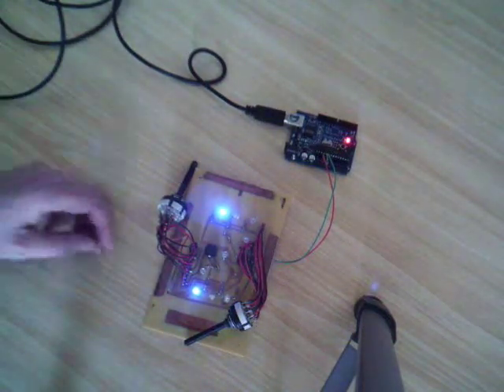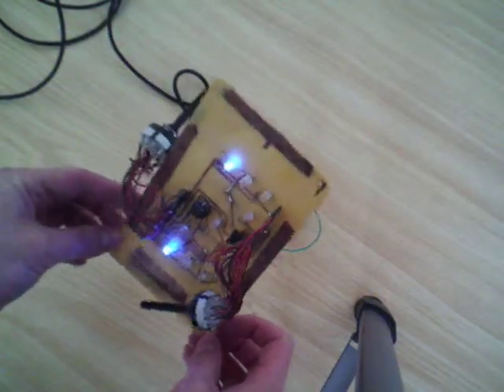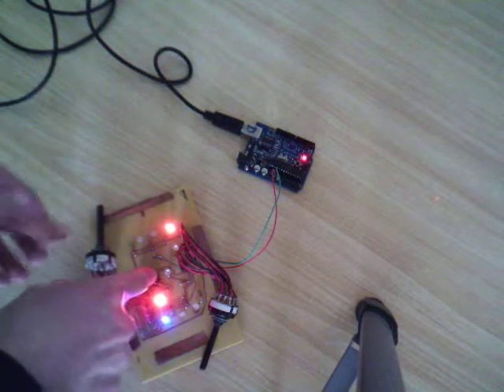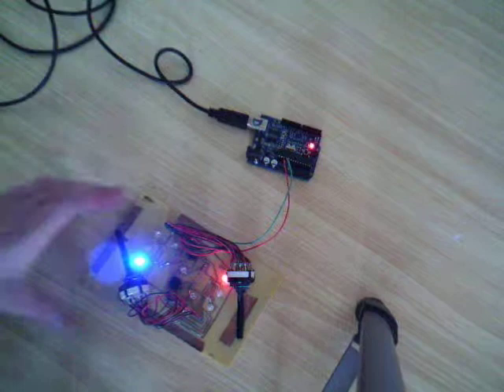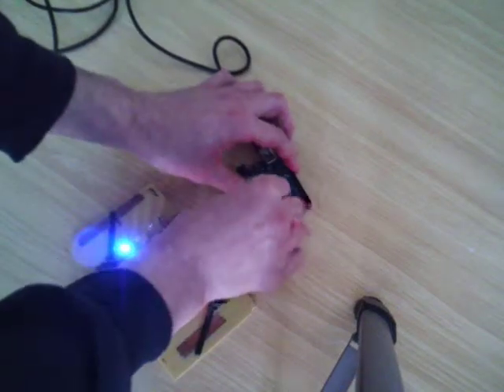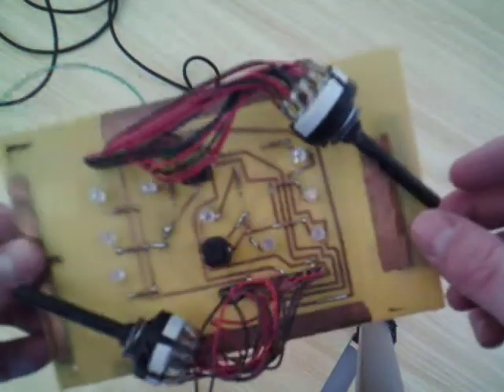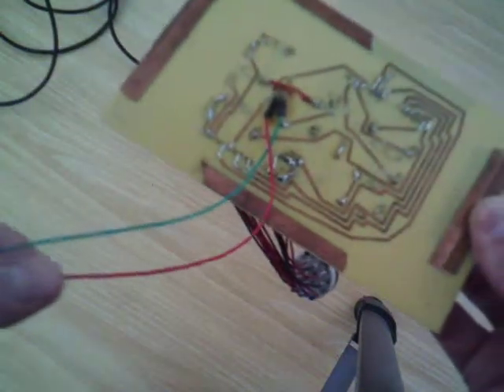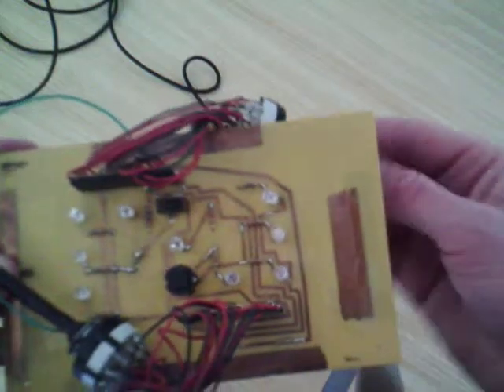Mystery Machine, analog edition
This video shows my Mystery Machine in its analog edition. Its current digital schematic can be downloaded

Sure, sound is bad, but good enough for me :-)